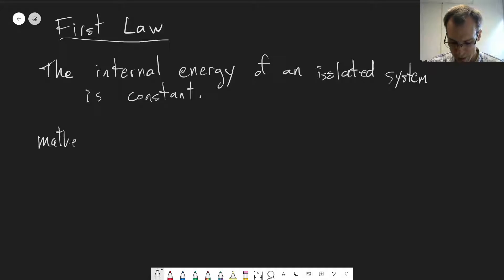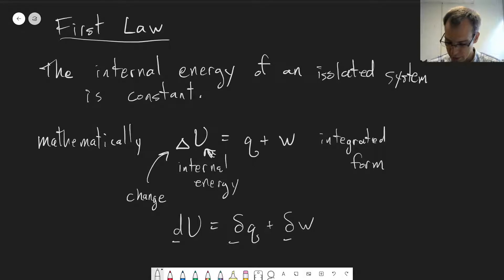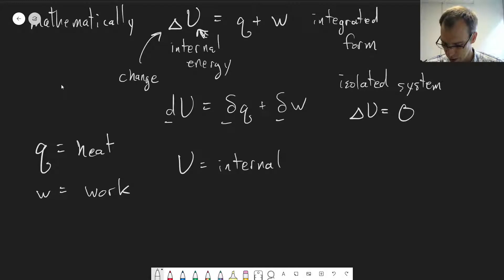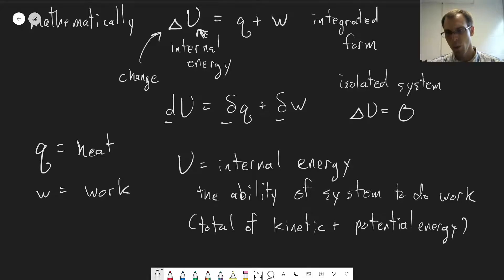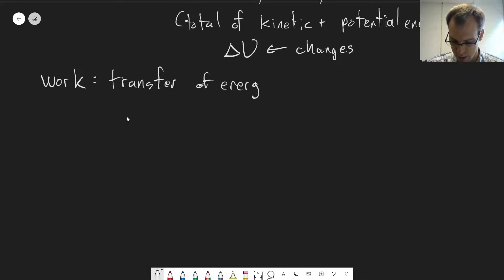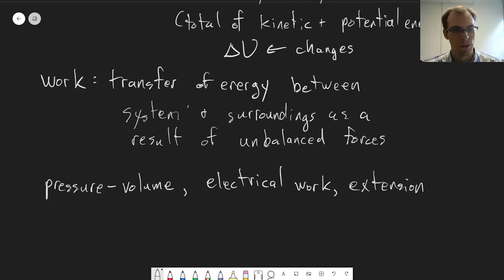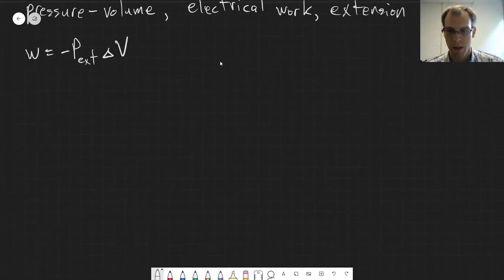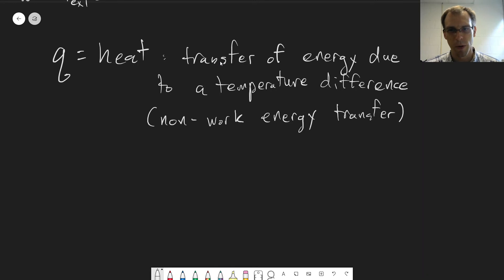Chapter 19: First Law of Thermodynamics | CHM 307 | 026